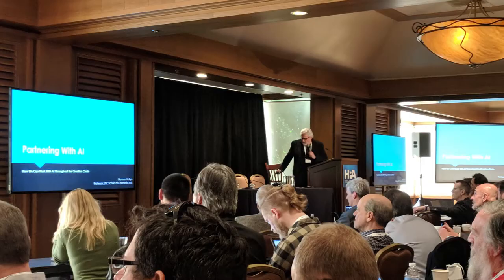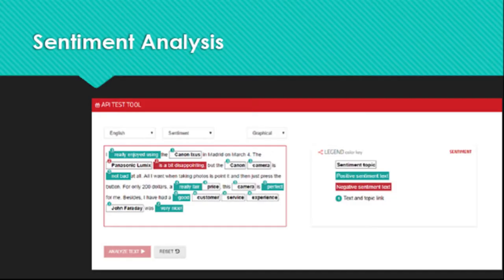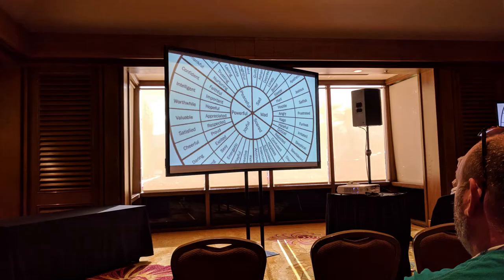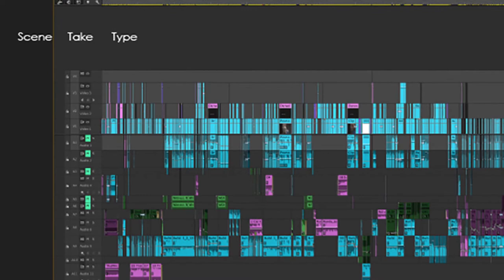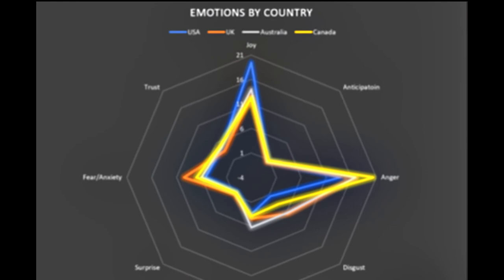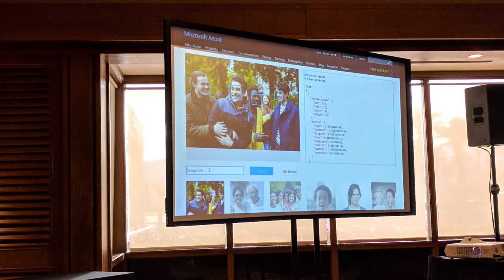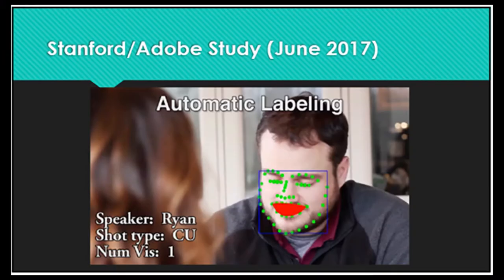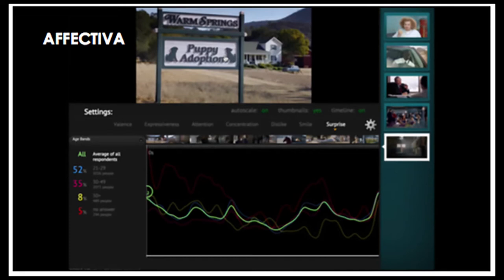HPA Tech Retreat 2018: Norman Hollyn on AI's impact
Learn how AI will impact editing and post production.